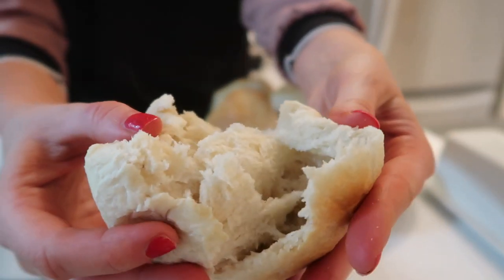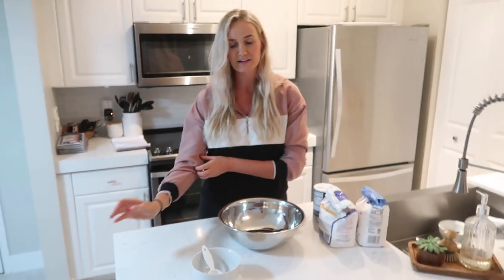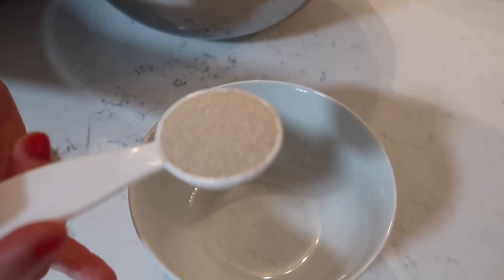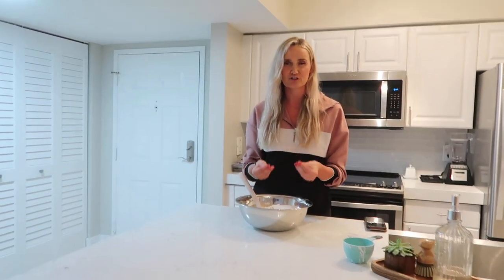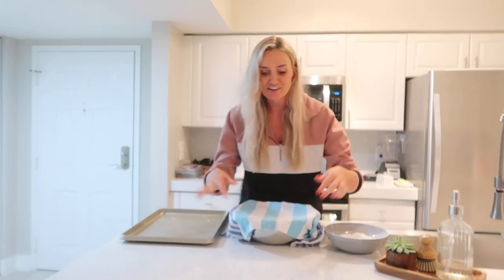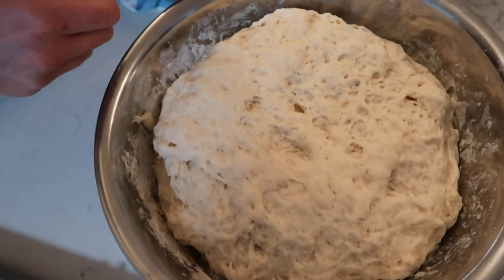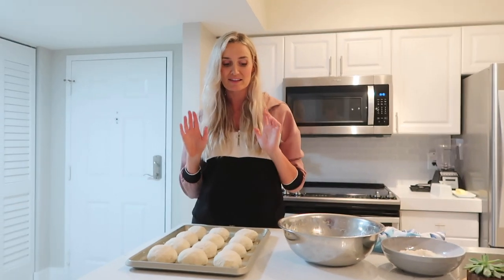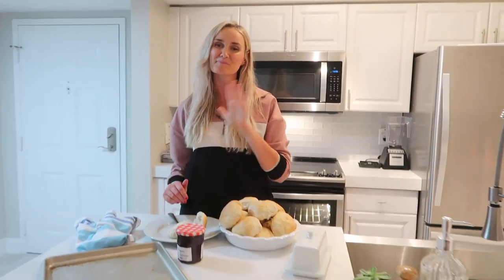WORLD'S BEST HOMEMADE ROLLS RECIPE 🥖 HOW TO MAKE DINNER ROLLS WITH INSTANT YEAST FROM SCRATCH 👩‍🍳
These homemade dinner rolls are BY FAR the WORLD'S BEST homemade ROLLS RECIPE! Curious how to make homemade dinner rolls from scratch? Well you can with Jared and Britt homemade rolls! Britt teaches you a fail proof homemade rolls recipe that is definitely the world's best homemade dinner rolls! They're so good!! Try it for yourself and see! It's easy with this easy homemade rolls recipe with instant yeast!

Homemade Dinner Rolls Recipe:
Yeast:
2 Tbl Rapid Yeast
1/2 Tbl Sugar
1/2 cup Warm water

*Mix in bowl until it doubles

In large bowl combine:

5 cups Flour
1/2 Cup Sugar
1 1/2 cups Warm Water (may need more depending on climate)
1/4 cup Vegetable oil
1/2 Tbl Salt
Add yeast mixture

Knead dough and let rise for 1 hour
Roll out, form in balls, let rise again

Lay on buttered dish and bake 375 for 15-20 minutes

🛍 Products We Use & Love 🛍
🛋 Couch Sectional
🍴 5-piece Table
🪴 Console Side Table
☀️ 3-piece Balcony Table
🏖 Tommy Bahama Beach Chairs
🪑 Walnut Arm Guest Chairs
🪟 Window Foot Bench
🛴 Britt's Scooter
🛴 Jared's Scooter
🛴 All Hiboy Scooters
😴 Jared's TMJ Pillow
🚲 Our SixThreeZero Bicycles
🎒 Our Travel Bags
🐶 Finn's Dog Backpack
🛌 Our Cariloha Mattress & Sheets
❤️ Our Super Soft Minky Couture Blankets

Jared and Britt are from the Bingham family of family vloggers. Their daily vlogs are fun, positive and happy. The Bingham family vloggers include This Is How We Bingham, Jared and Britt, Dan and Chelle, Our Life In Holland, and Sean Bingham. Together we are the Bingham family daily vloggers!